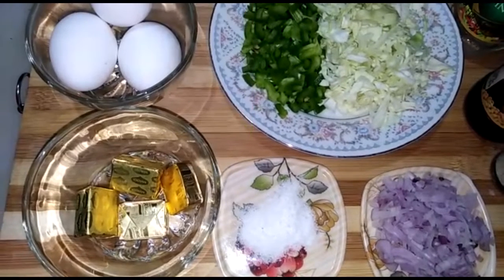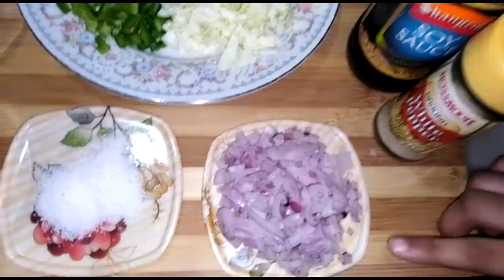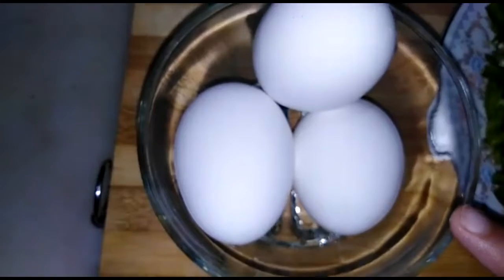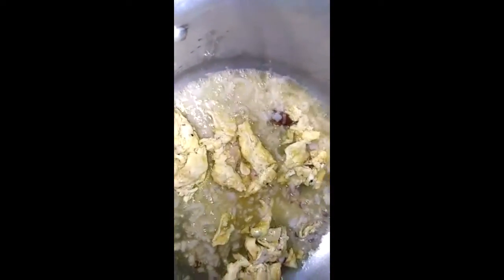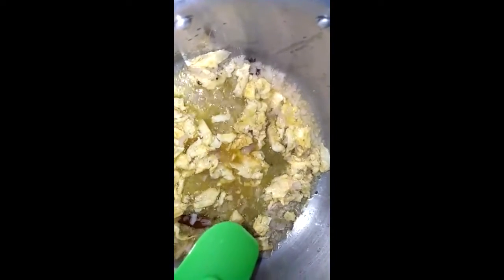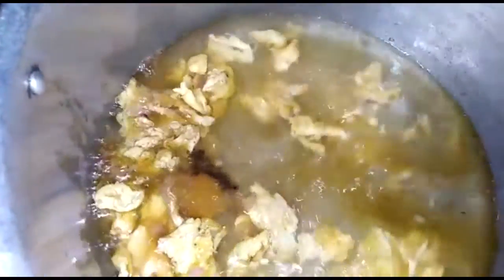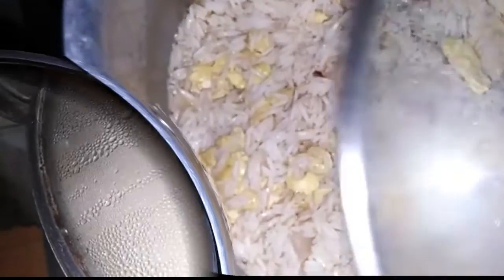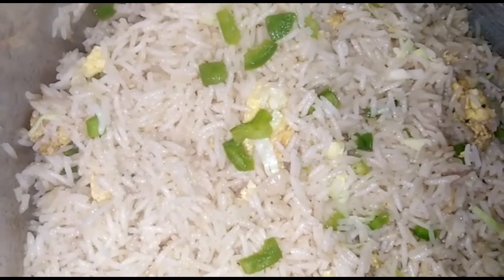TeebzCorner | Chinese Rice | Episode 19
In todays episode chef tehzeeb is tellling us her secret recipe for yummy yummy Chinese Rice .. watch and enjoy